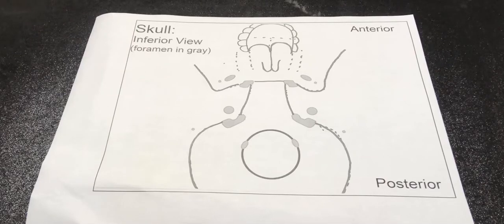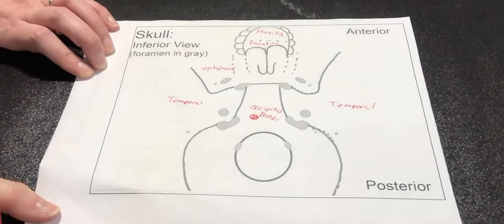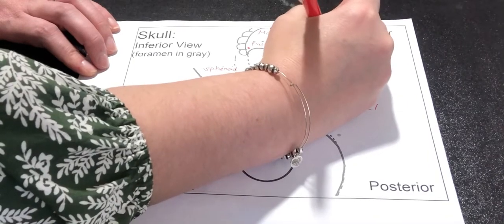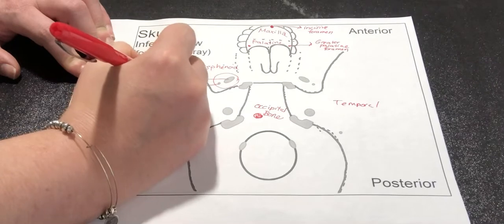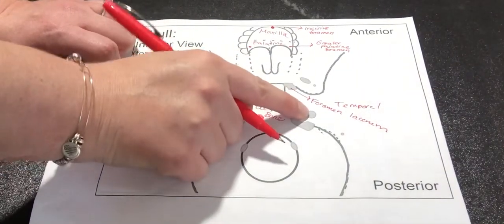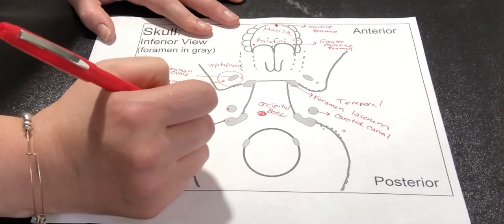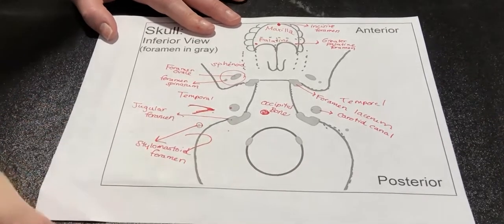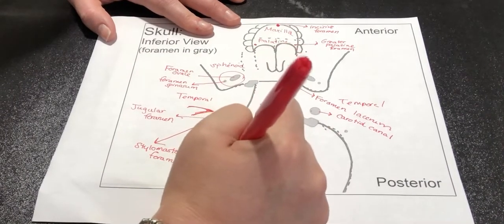Skull opening worksheet: Inferior View Discussion